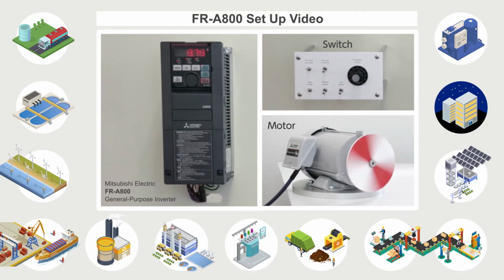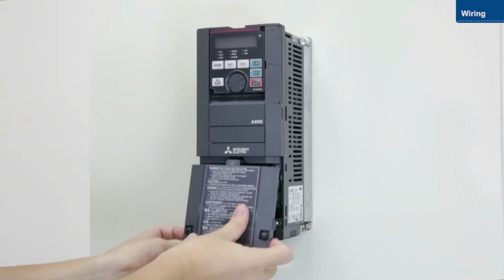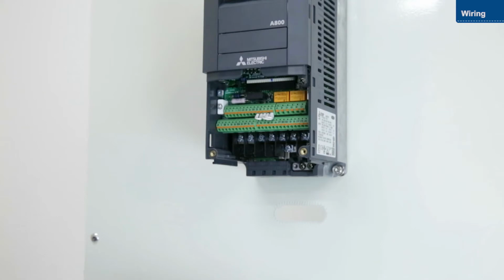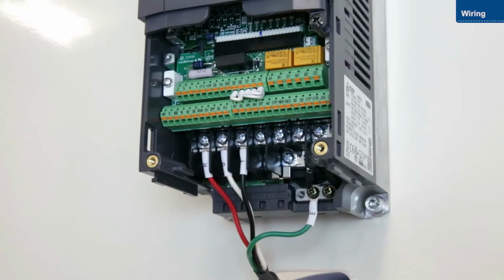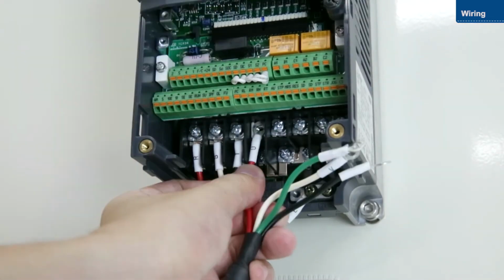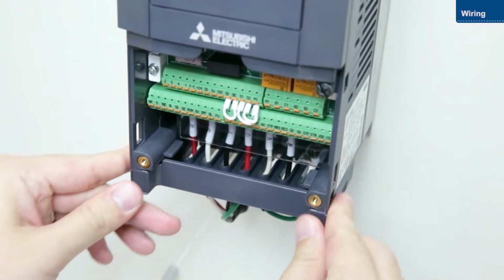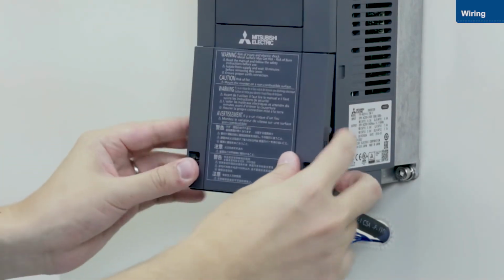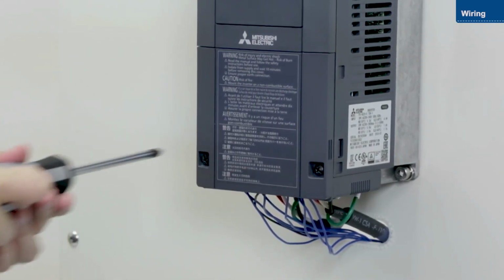02 of 04 Inverter FR A800 Set Up - Wiring